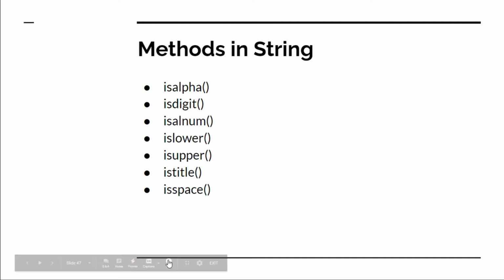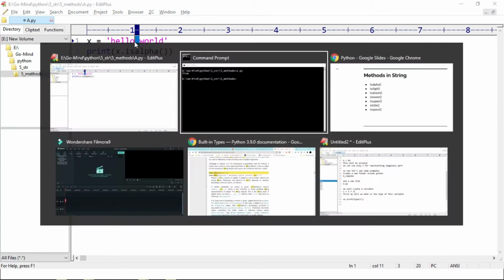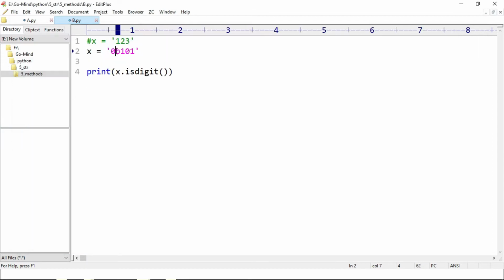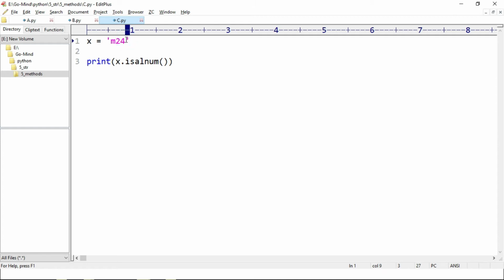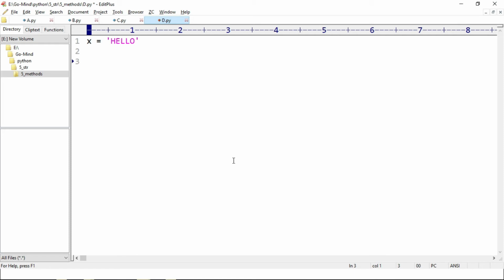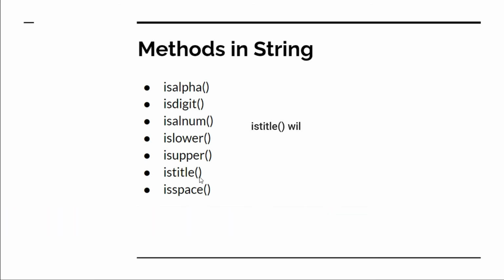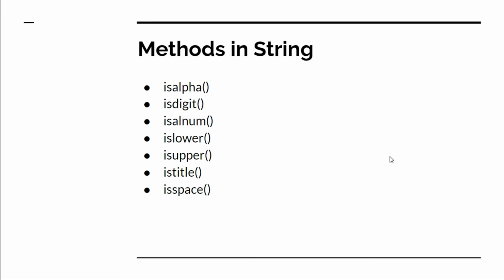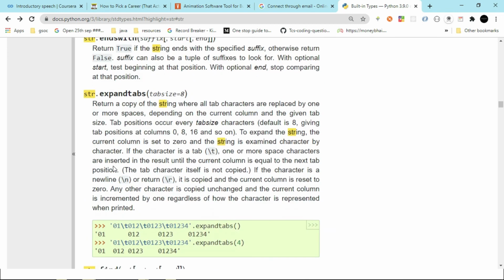Methods of STRING class in PYTHON Part-4 | Lecture - 19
Hey viewers,
In this video, we will see Methods of STRING class in PYTHON.
The methods we will see are:
- isalpha()
- isdigit()
- isalnum()
- islower()
- isupper()
- istitle()
- isspace()

Join our telegram group for the resources - @Go-Mind